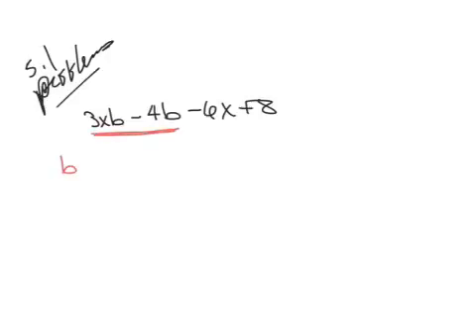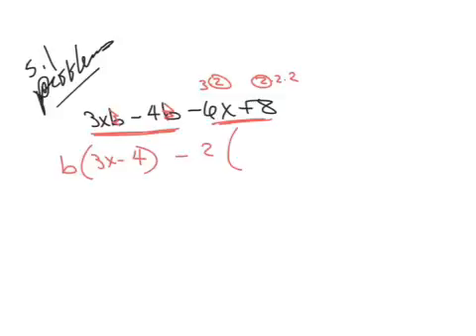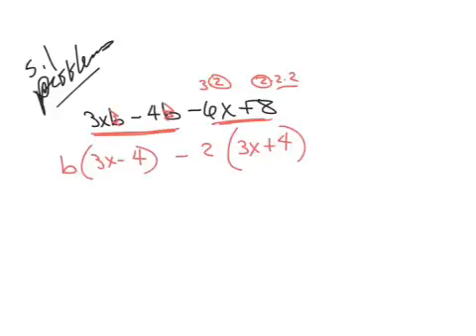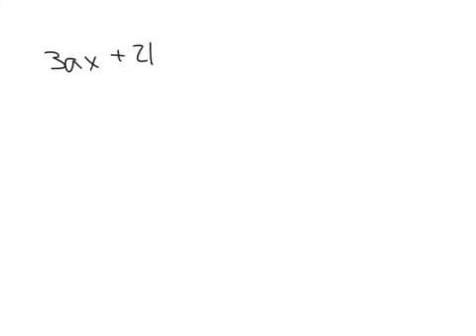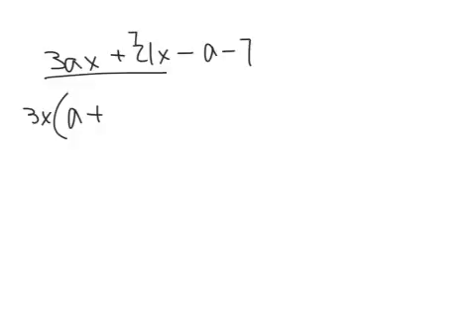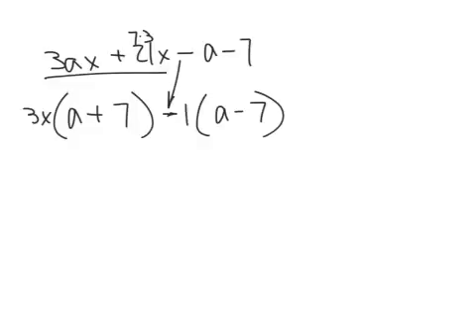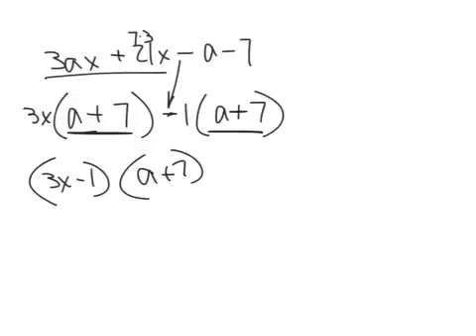L 5.1 problems, elementary algebra